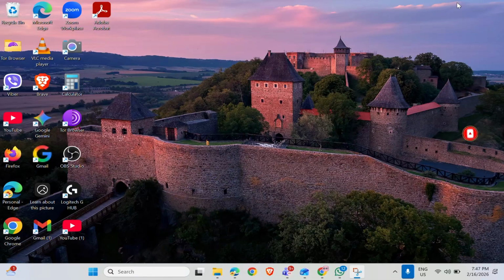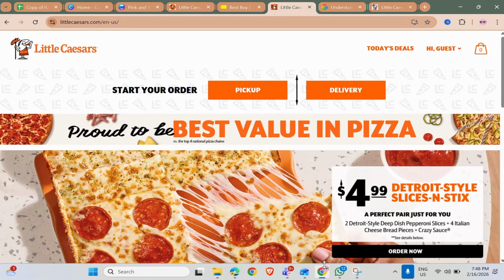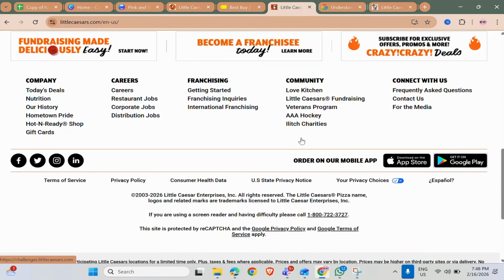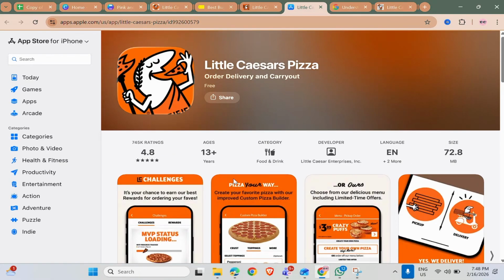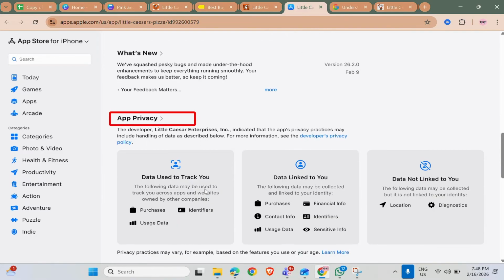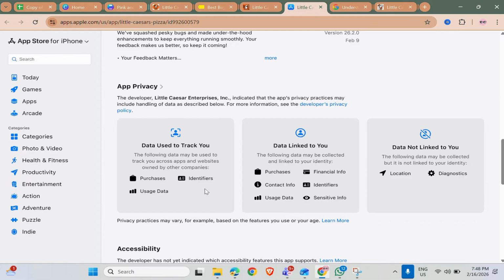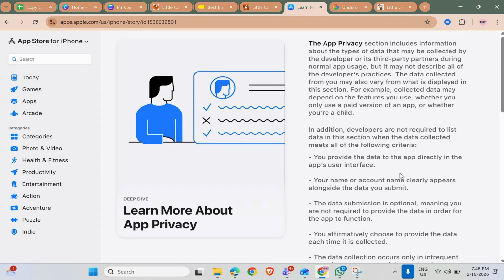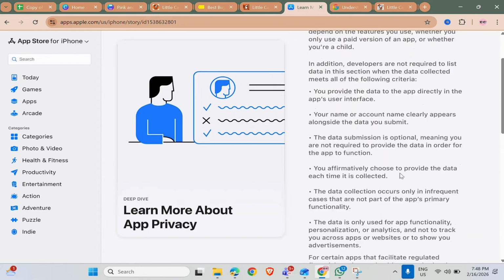How to Check Little Caesars App Privacy Details on iPhone ?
Welcome to our step-by-step guide on "How to Check Little Caesars App Privacy Details on iPhone"! If you want to know what data the Little Caesars app collects, how it tracks your activity, or how to manage app permissions on your iPhone, this video is perfect for you. We'll show you how to view privacy details, understand app data usage, and control your personal information within the Little Caesars app. Protect your privacy and stay informed with these simple iPhone tips.

How to view what data the Little Caesars app collects

How to manage app permissions on iPhone

How to control tracking and personal data in Little Caesars app

Tips to protect your privacy while using apps on iPhone